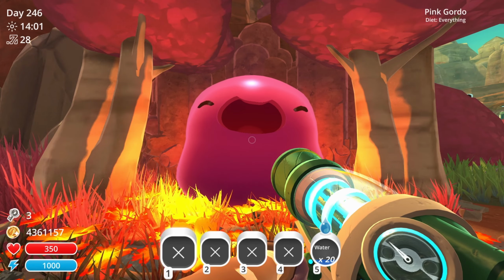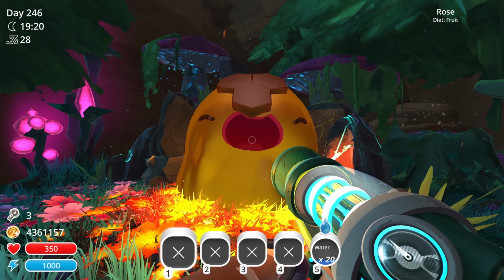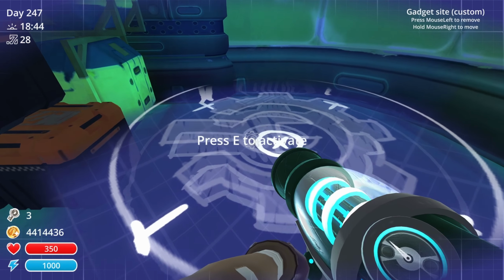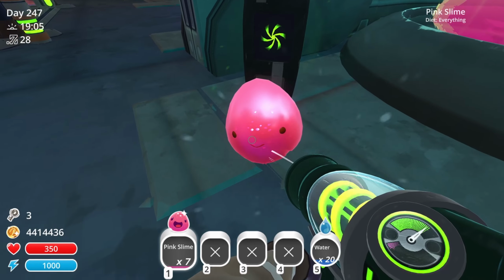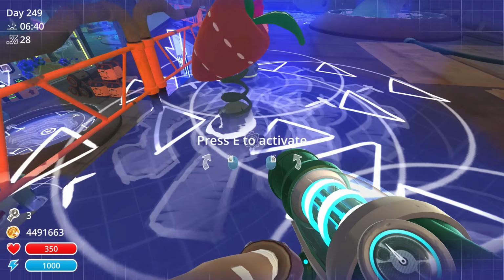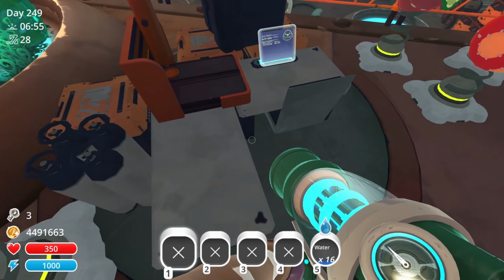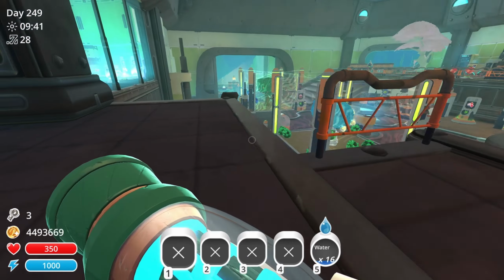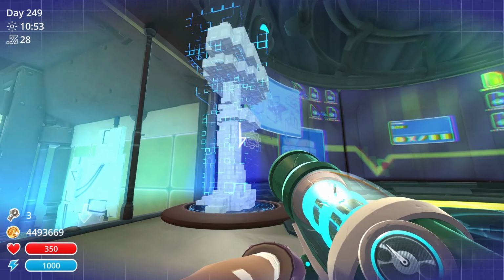Viktor's Workshop Gets An Major Upgrade In Modded Slime Rancher Ep 19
Today is the day where we decorate Viktor's workshop and name some newcomer gordo's

► About Slime Rancher:
Welcome to the Far, Far Range!
Slime Rancher is a charming, first-person, sandbox experience. Play as Beatrix LeBeau: a plucky, young rancher who sets out for a life a thousand light years away from Earth on the ‘Far, Far Range.’
Each day will present new challenges and risky opportunities as you attempt to amass a great fortune in the business of slime ranching. Collect colourful slimes, grow crops, harvest resources, and explore the untamed wilds through the mastery of your all-purpose vac pack.